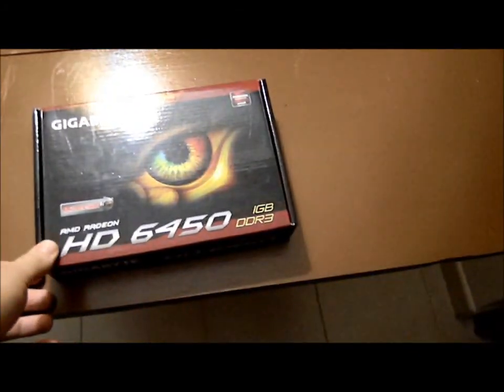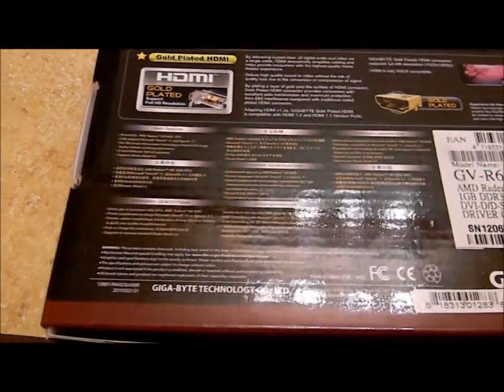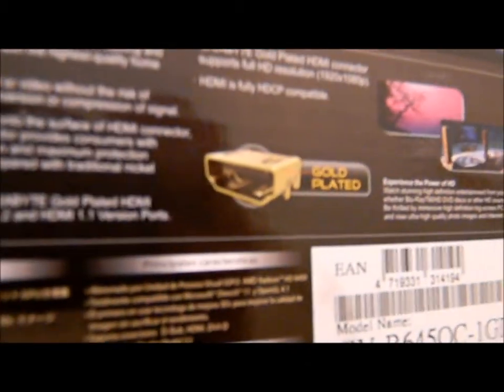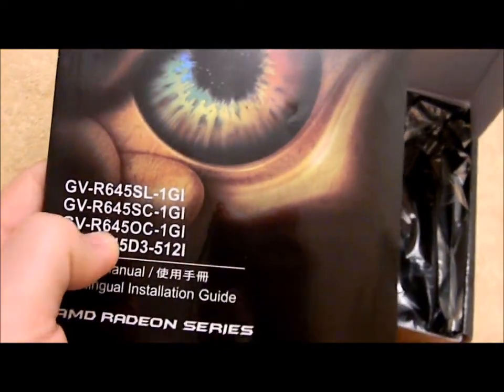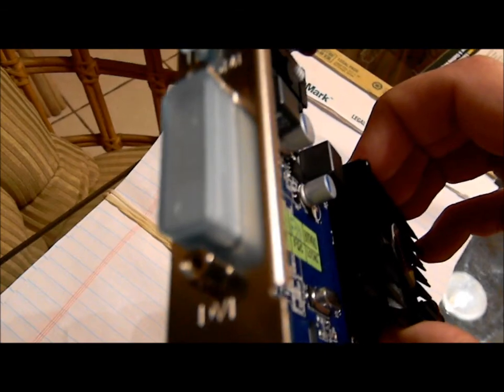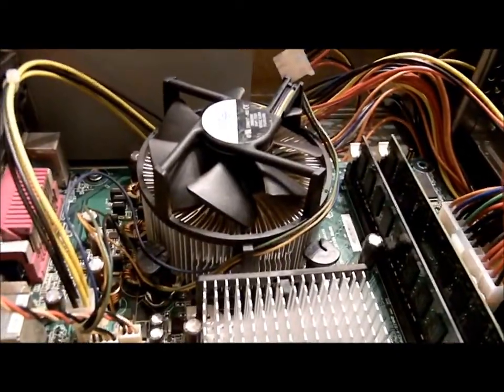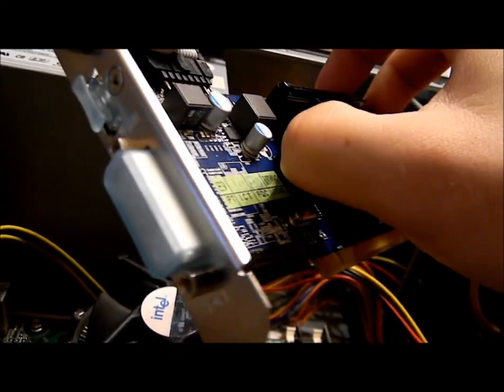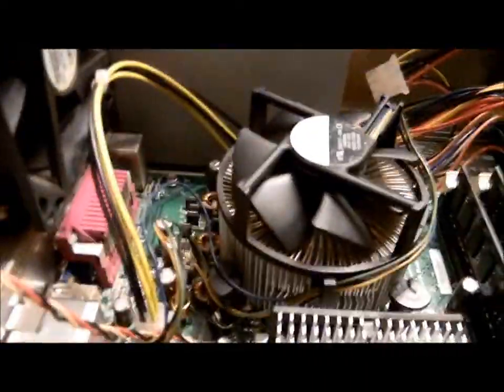Gigabyte AMD Radeon HD 6450 1gb Direct X 11 Graphics Card Unboxing and First Look - CokedUpCanary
Forgot to mention a few things! 675mhz Core Clock, 800mhz Memory Clock (1600mhz effective), and you can go download "EasyBoost" from Gigabyte's website for further tweaking: